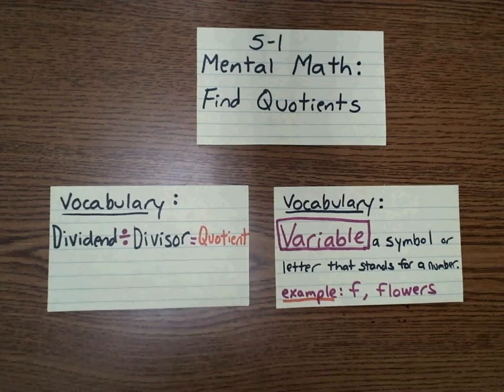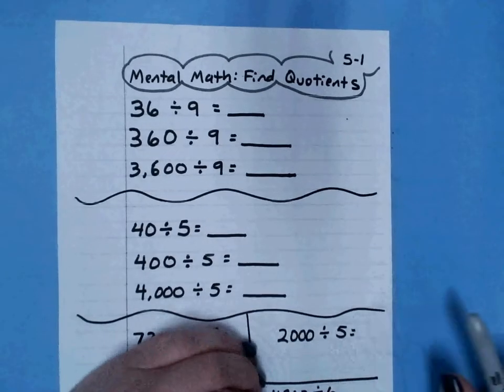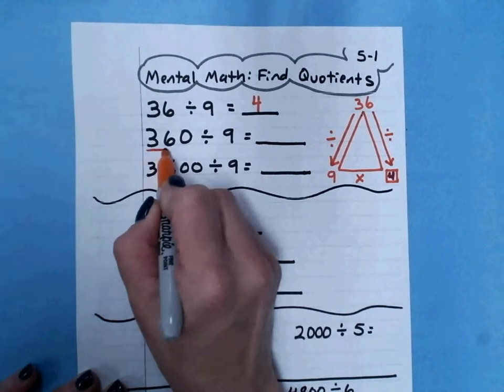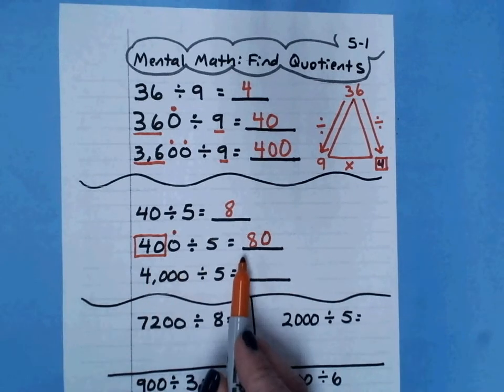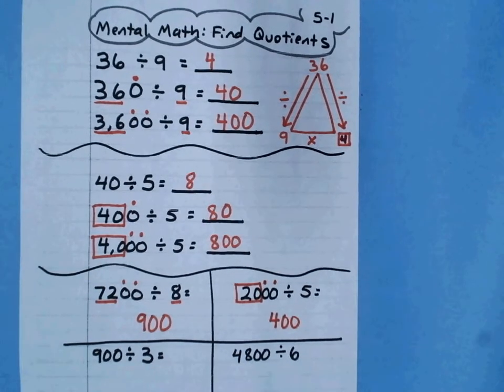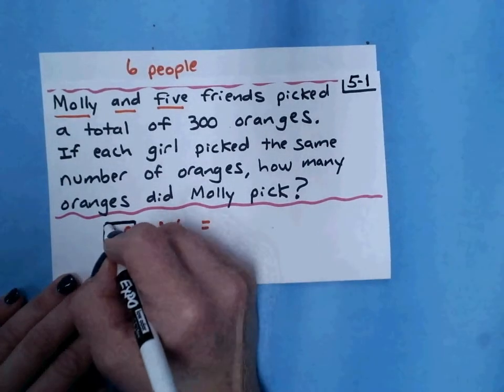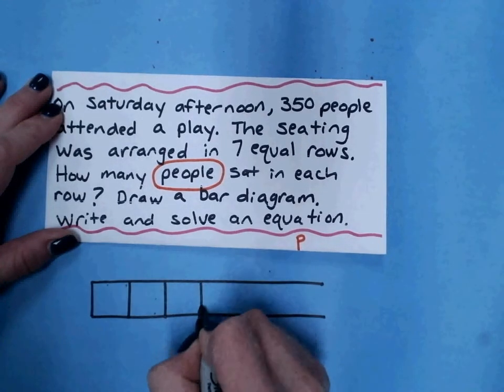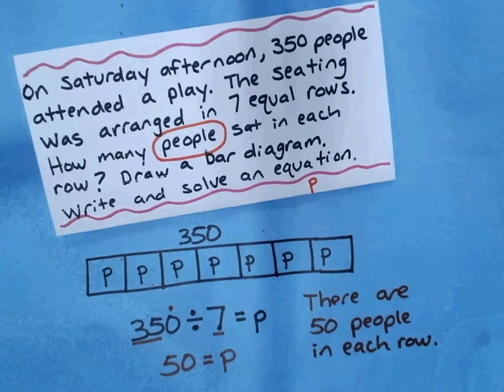5-1: Mental Math, Find Quotients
5-1: Mental Math, Find Quotients